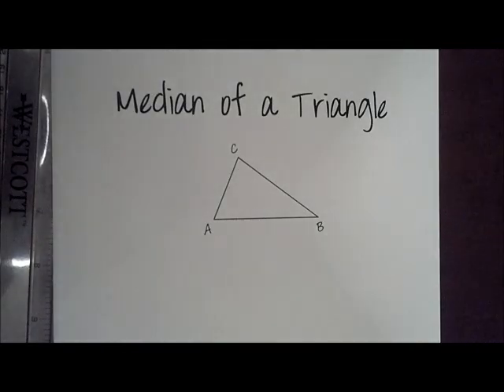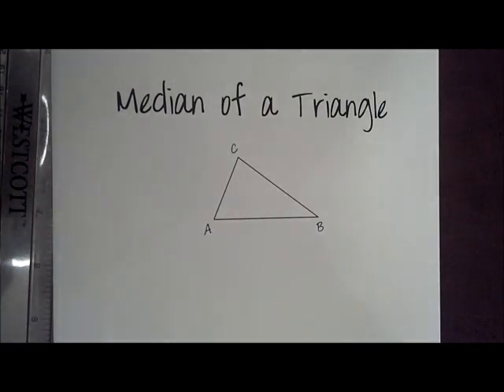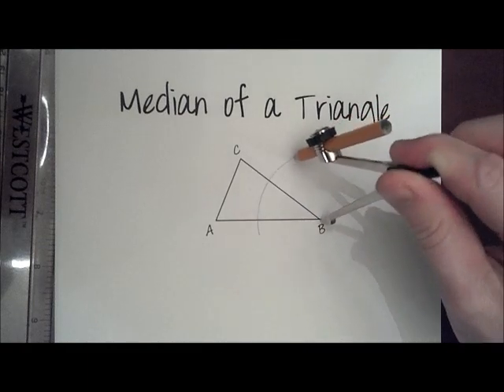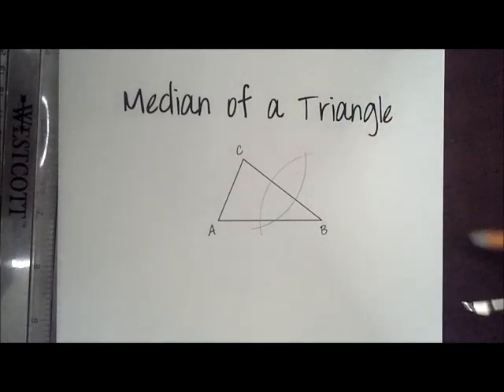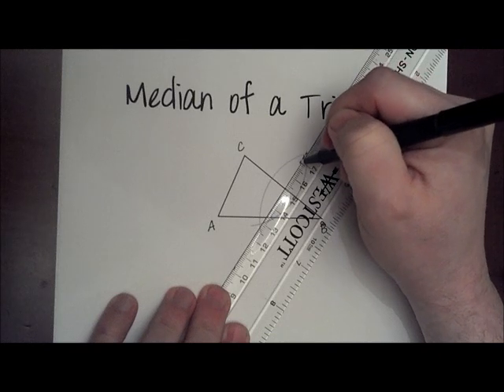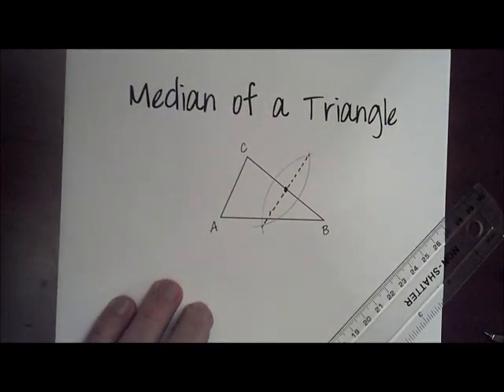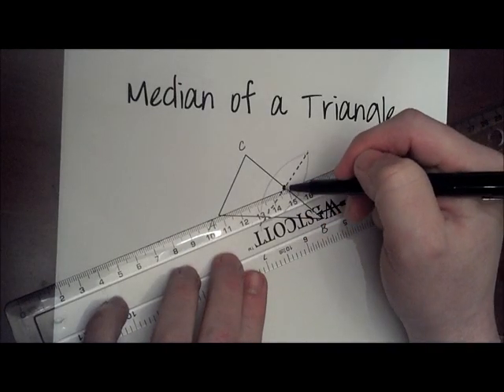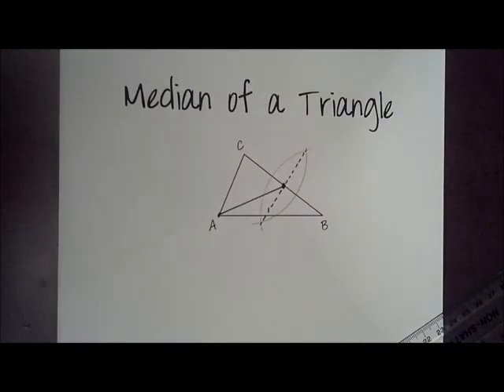Construction 10 (Median of a Triangle).wmv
A short video for Unit 6 Review of Constructing the Median of a Triangle- Fundamental Geometry